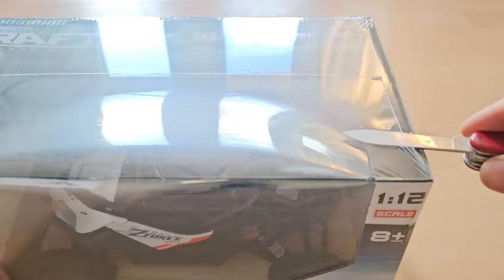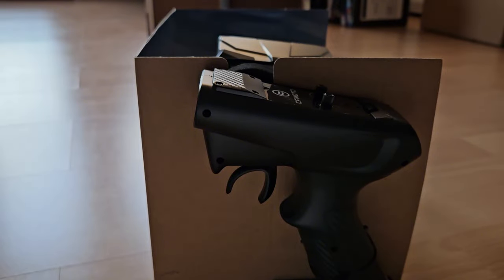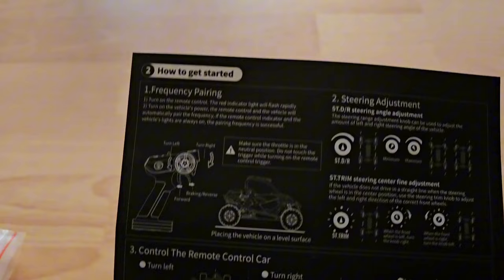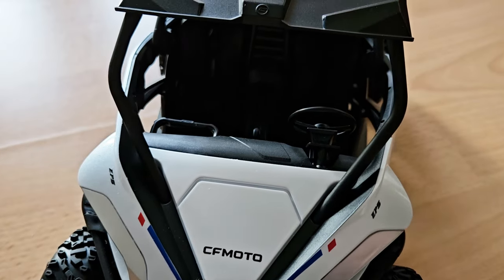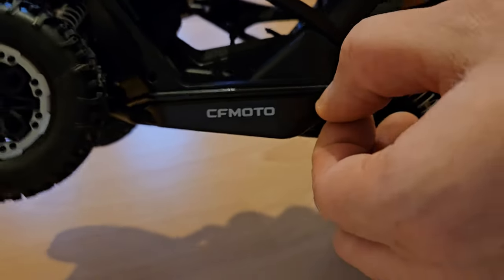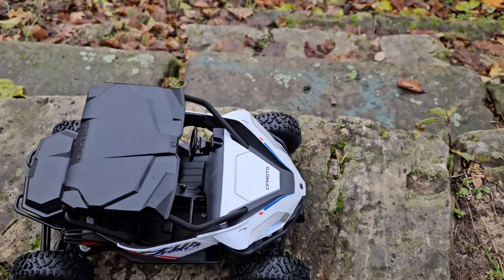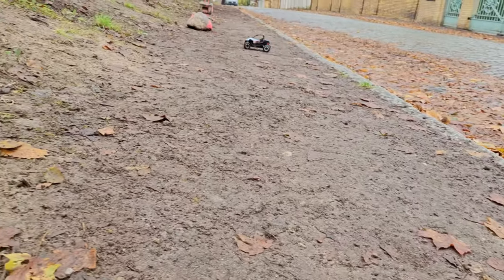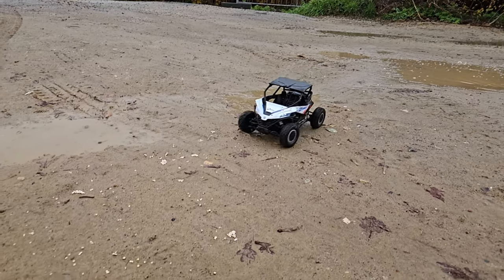cheap, fun and detailed RC SSV Z Force Sport R officially licensed by CF MOTO - Pinecone SG1205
In this video I am testing the Pinecone SG1205, which is an officially by CF MOTO licensed SSV (side by side vehicle). It's CF Motos Z Force Sport R.

Car in the video:

replacement battery: